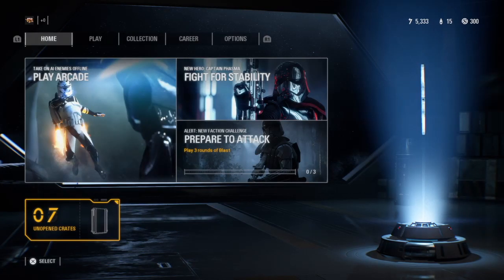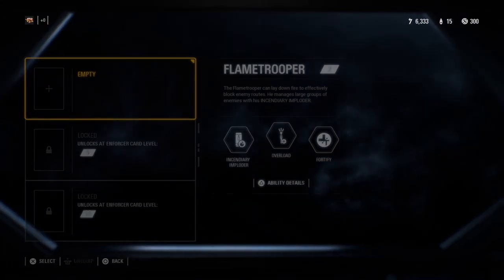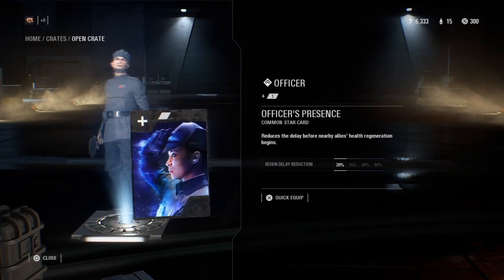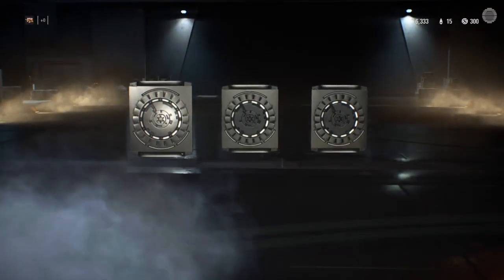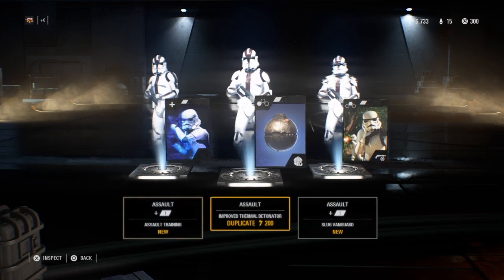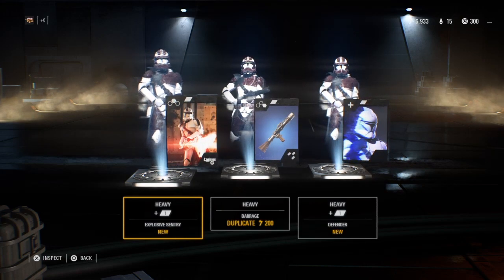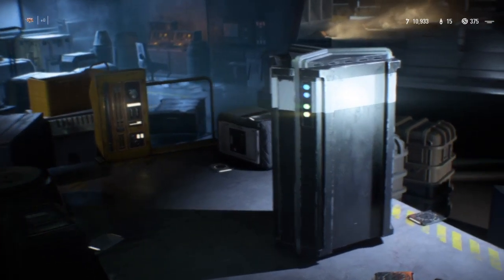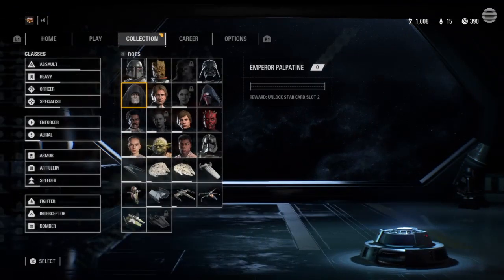STAR WARS BATTLEFRONT 2 MASS LOOT CRATE OPENING AND THE EMPEROR UNLOCKED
Today we open a bunch of crates to build up my trooper classes and unlcok the emperor!